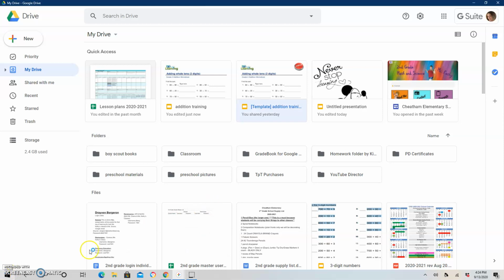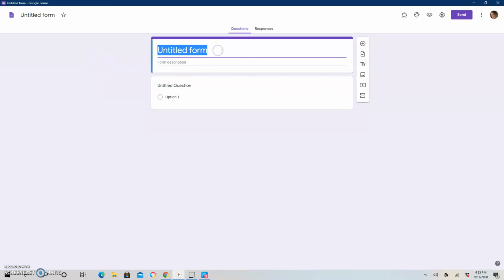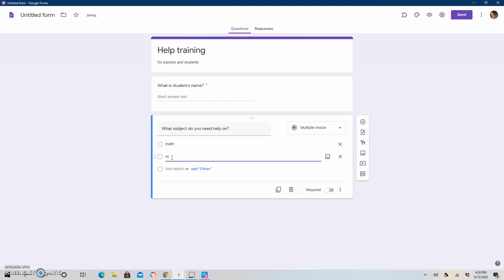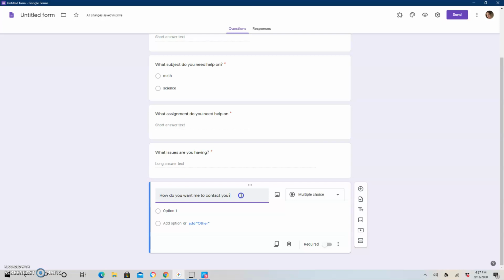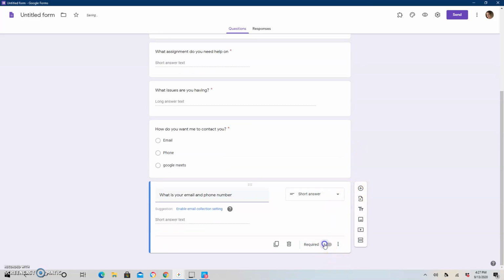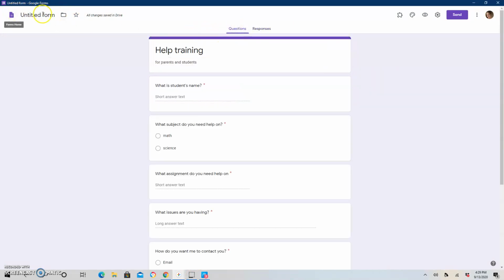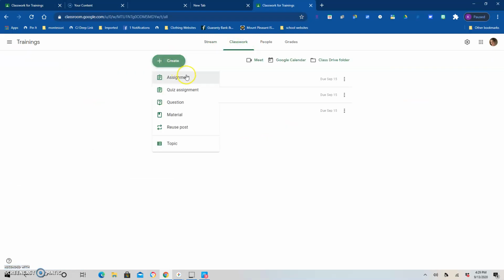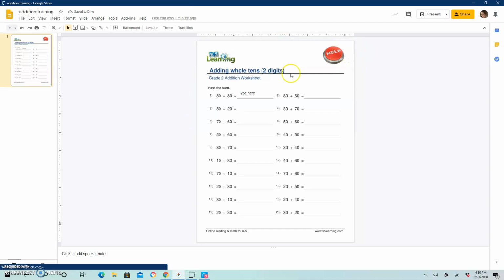Placing a help button onto a Google Classroom Assignment